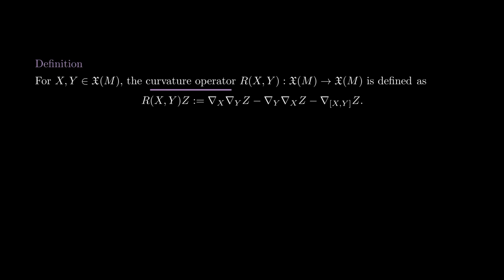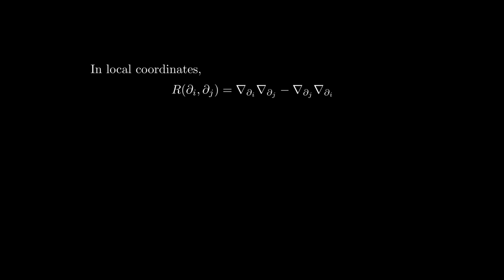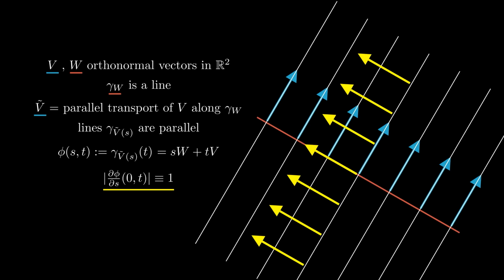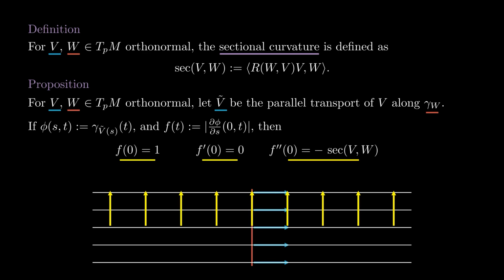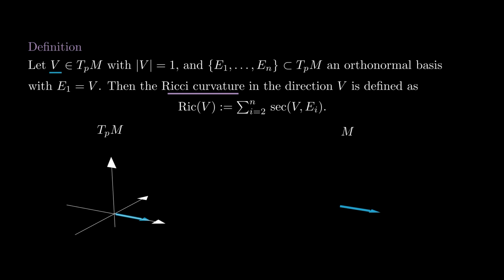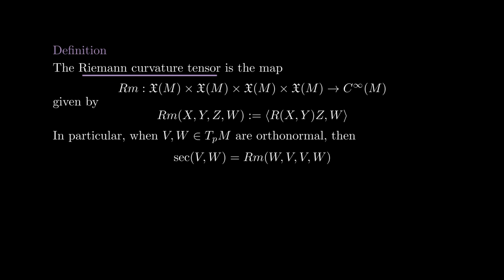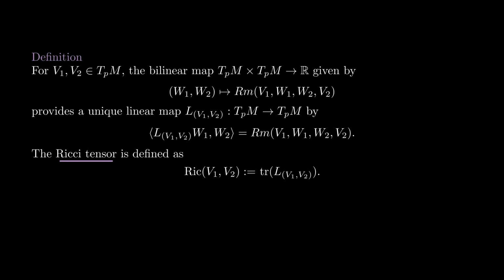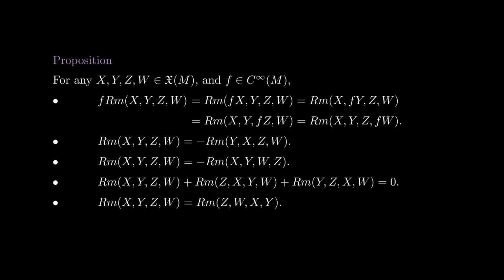Riemannian Geometry - 6 - Sectional curvature and Ricci curvature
This video course supports the Fall 2025 MTH675 class at Oregon State University.

This video was animated using the Manim extension of Python, developed by the Manim community, and originally created by Grant Sanderson
The code used for this video can be found in the repository